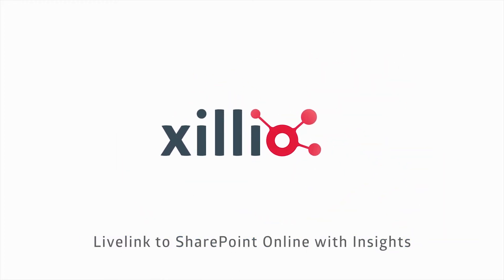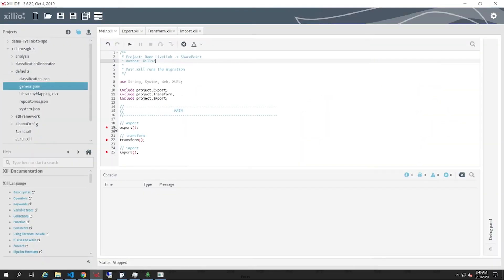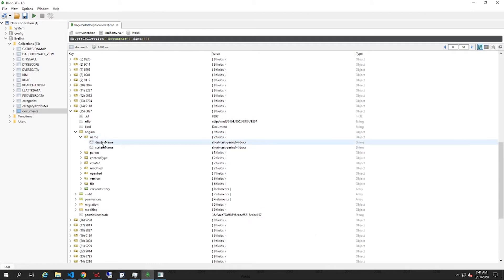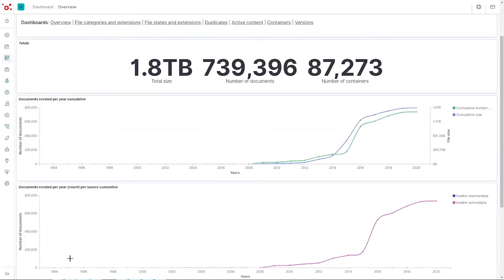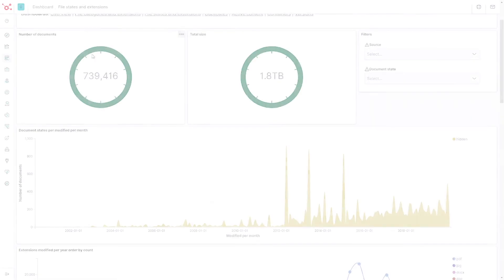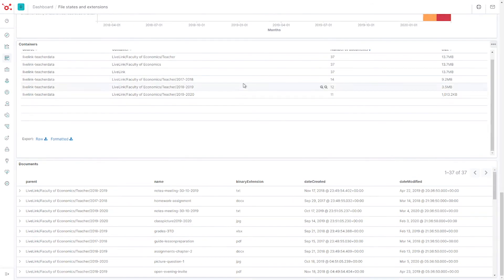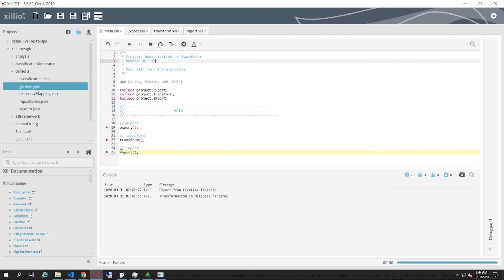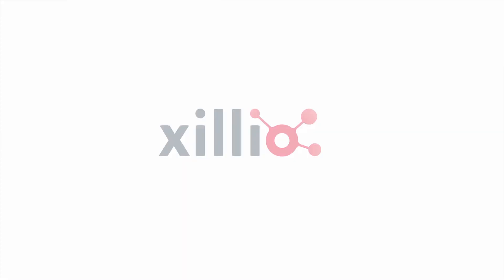Migrate Livelink to SharePoint Online and use Xillio Insights to analyze the data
In this video, we demonstrate our interactive migration analysis tool, called Xillio Insights, in a Livelink to SharePoint migration. Insights helps you to understand your content and take data-driven migration decisions.